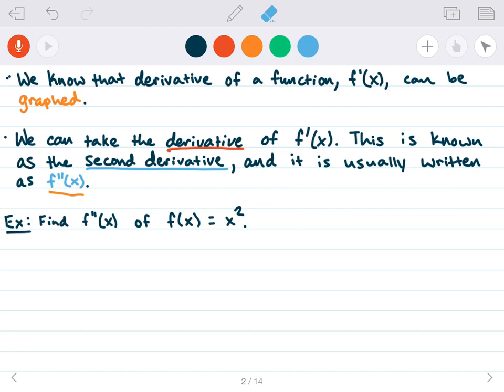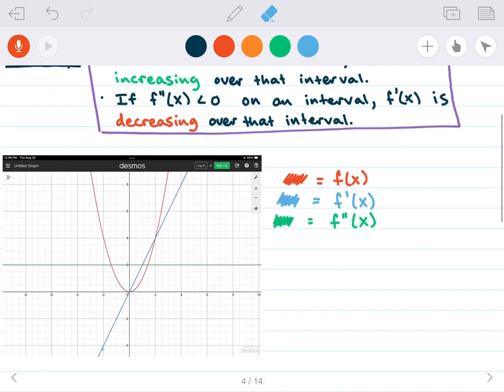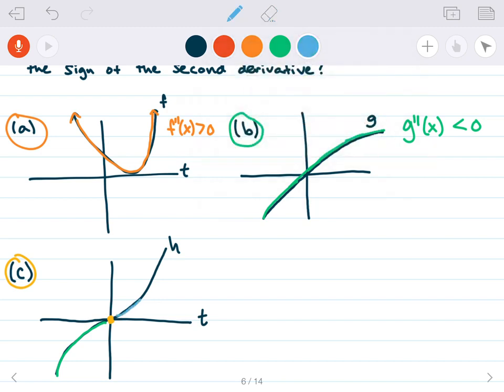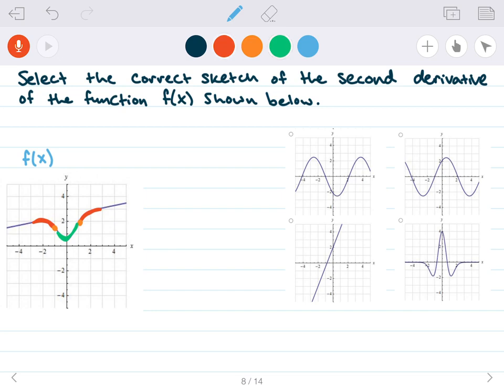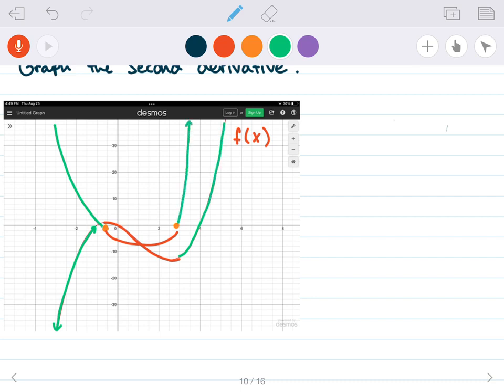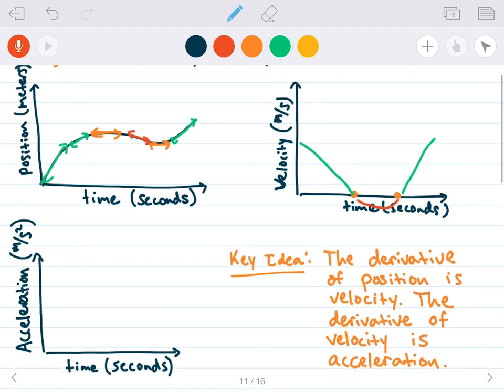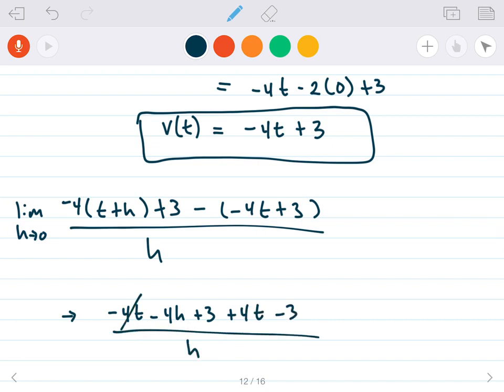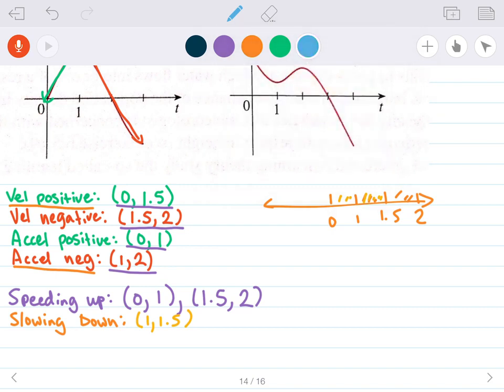Introduction to the Second Derivative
This video introduces the second derivative. We look at how to use the graph of the second derivative to get information about a function's concavity. Furthermore, we explore the relationship between the position, velocity, and acceleration function.